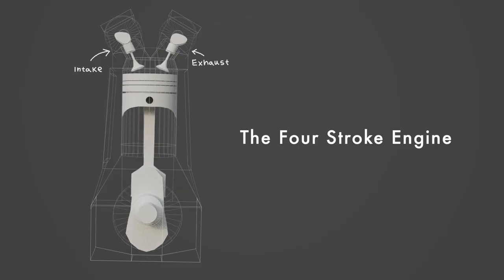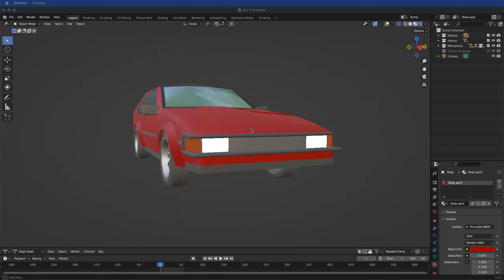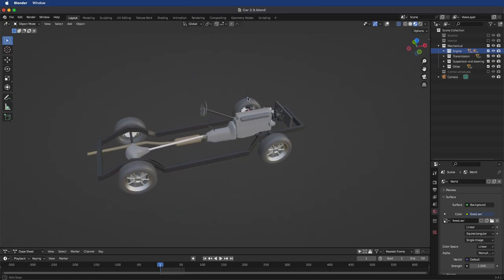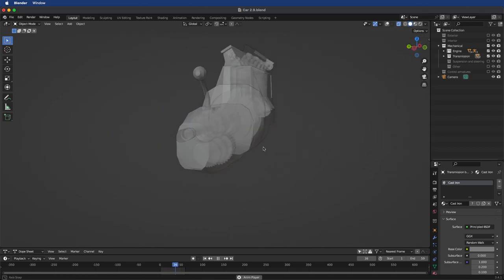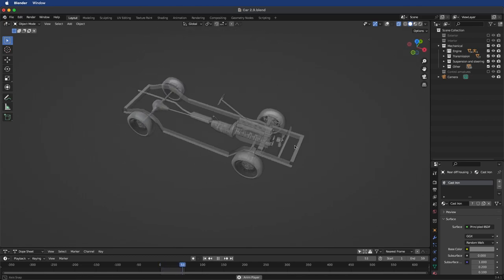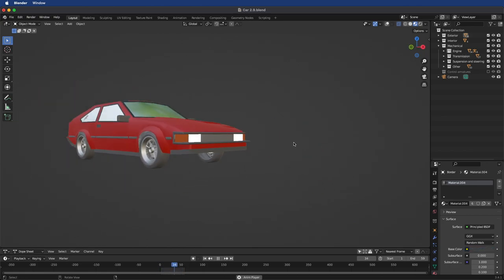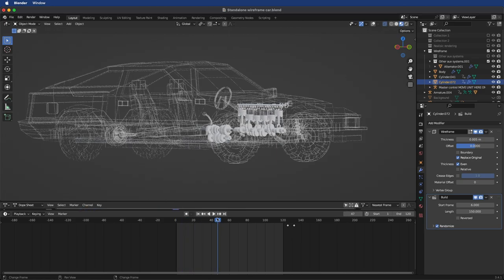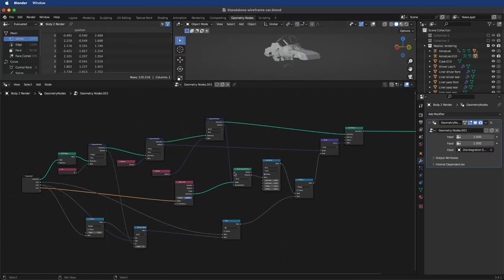Endless Engines Breakdown | Building an Engine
I break down my project where I made a Mark 2 Supra from scratch including the engine and transmission! Made for the Endless Engines challenge.

Thanks to @pwnisher for making amazing challenges that help people explore creativity!